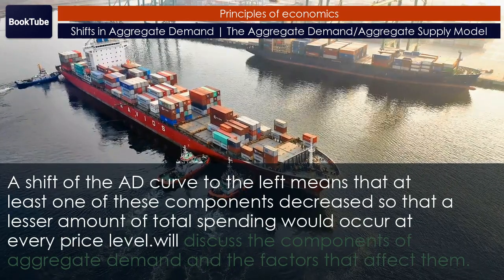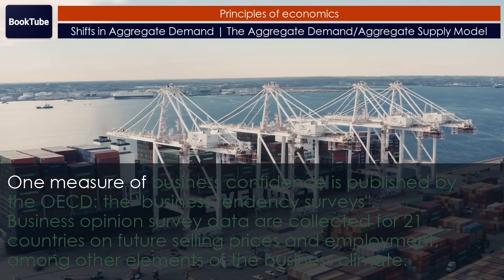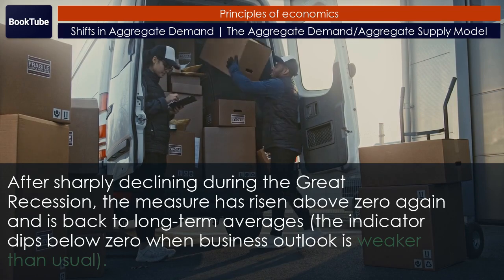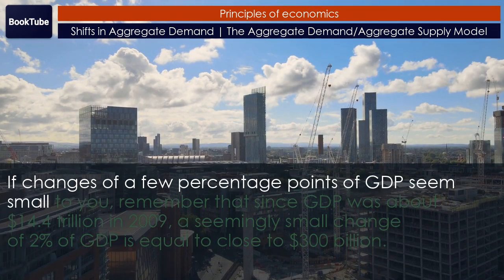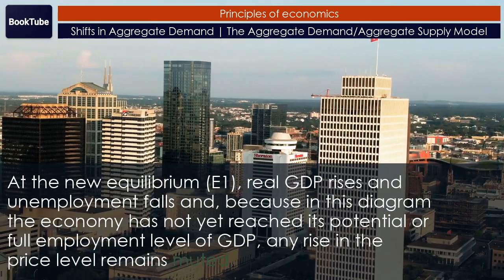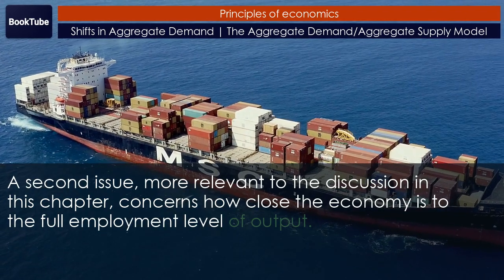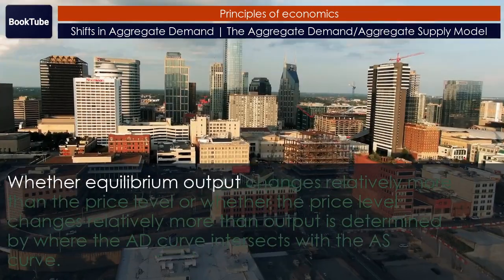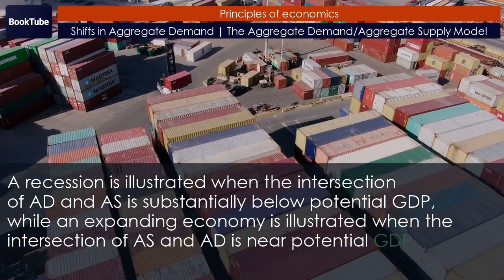Shifts in Aggregate Demand | The Aggregate Demand/Aggregate Supply Model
The Aggregate Demand/Aggregate Supply Model
Shifts in Aggregate Demand

The AD curve will shift out as the components of aggregate demand-C, I, G, and
X-M-rise. It will shift back to the left as these components fall. These factors can
change because of different personal choices, like those resulting from consumer or
business confidence, or from policy choices like changes in government spending and
taxes. If the AD curve shifts to the right, then the equilibrium quantity of output and
the price level will rise. If the AD curve shifts to the left, then the equilibrium
quantity of output and the price level will fall. Whether equilibrium output changes
relatively more than the price level or whether the price level changes relatively more
than output is determined by where the AD curve intersects with the AS curve.

The AD/AS
diagram superficially resembles the microeconomic supply and demand diagram on the
surface, but in reality, what is on the horizontal and vertical axes and the underlying
economic reasons for the shapes of the curves are very different. Long-term economic
growth is illustrated in the AD/AS framework by a gradual shift of the aggregate supply
curve to the right. A recession is illustrated when the intersection of AD and AS is
substantially below potential GDP, while an expanding economy is illustrated when the
intersection of AS and AD is near potential GDP.

00:00 Shifts in Aggregate Demand
01:10 Do imports diminish aggregate demand?
02:18 How changes by consumers and firms can affect ad
05:51 How government macroeconomic policy choices can shift ad
08:48 Do economists favor tax cuts or oppose them?
13:08 Key concepts and summary